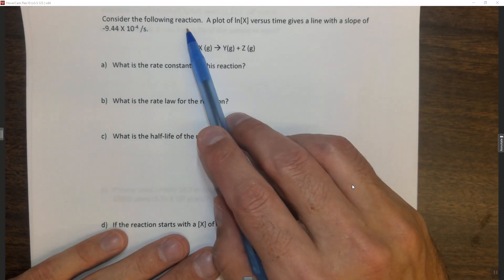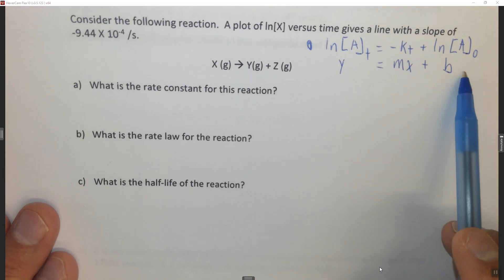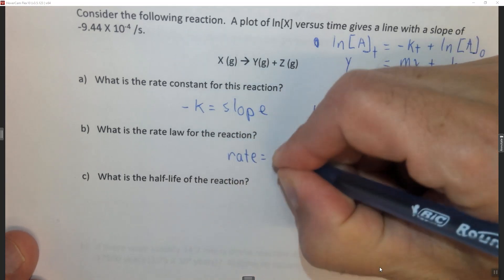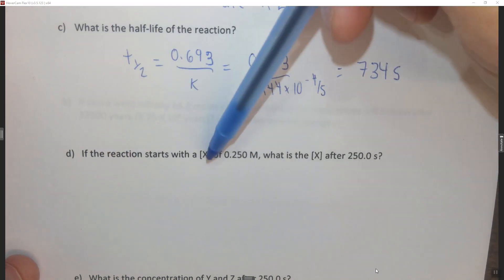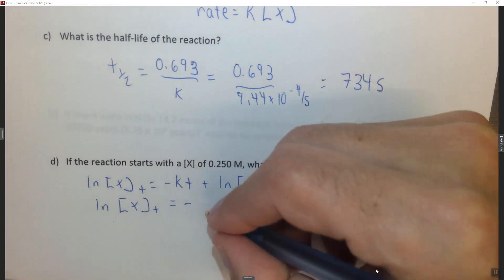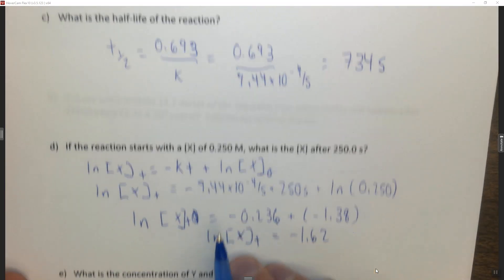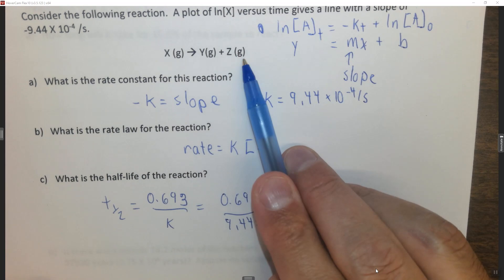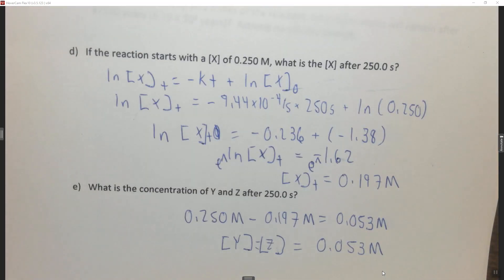CH12Q5 Integrated First Order Rate Law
a to c 0:00
d and e 3:09